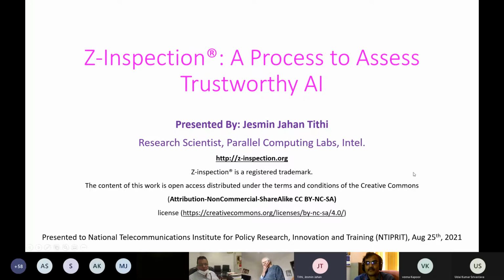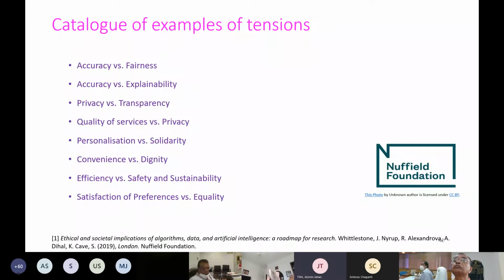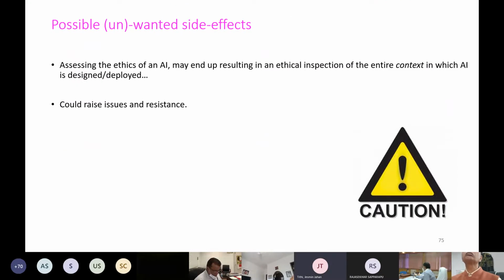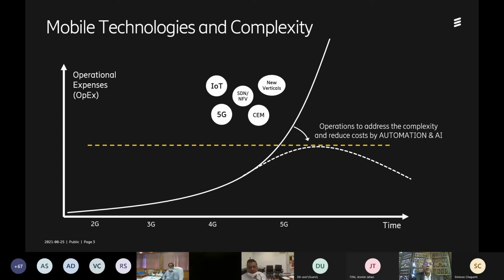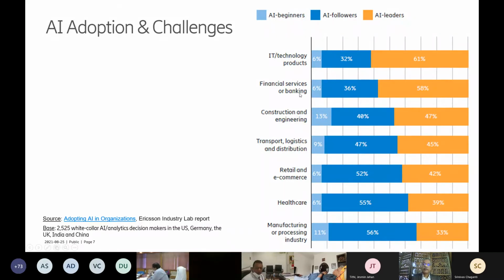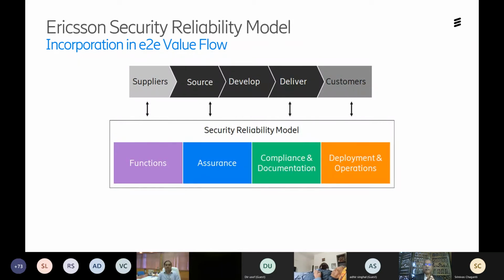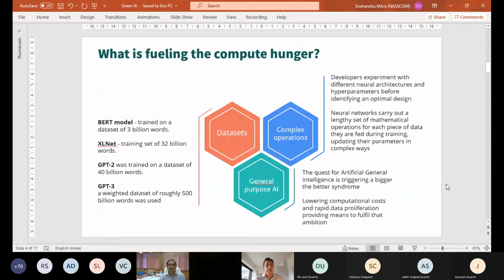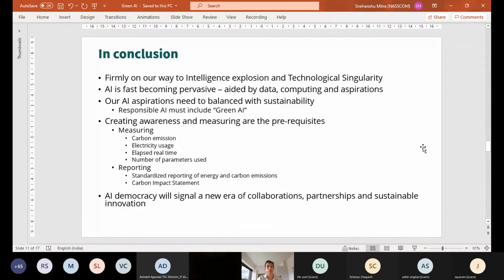Webinar on "AI and Ethical Issues" by NTIPRIT on 25.08.2021